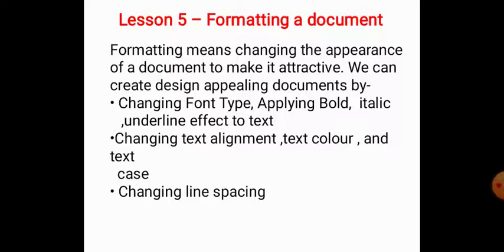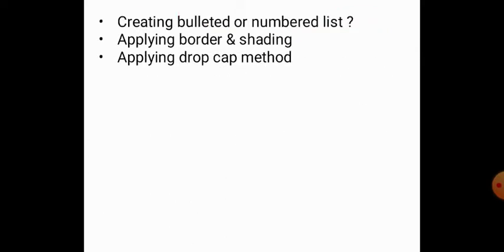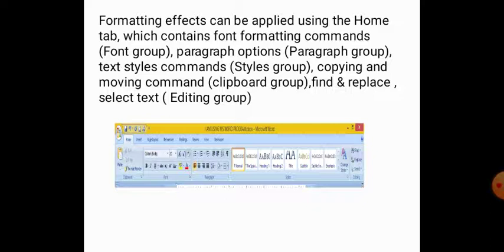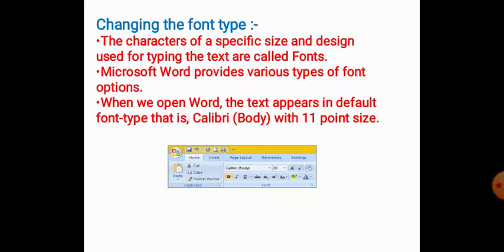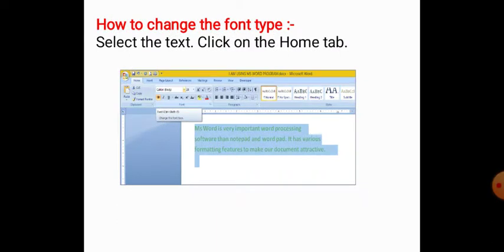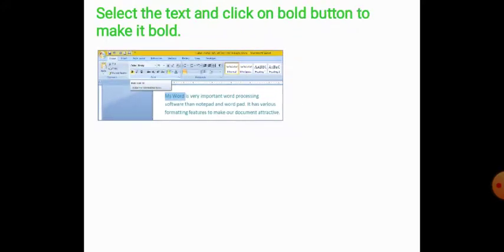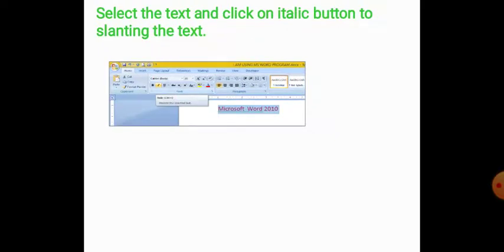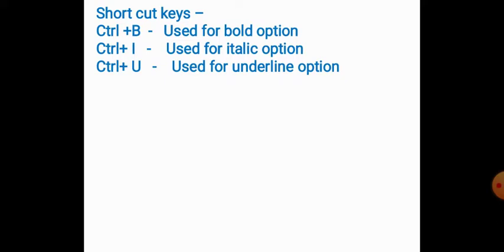Formatting in MS word class 3